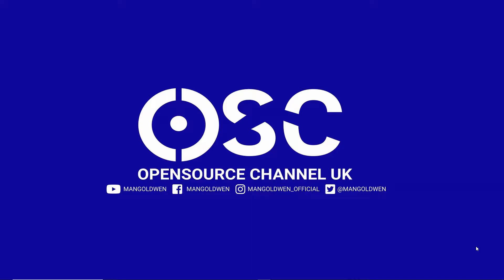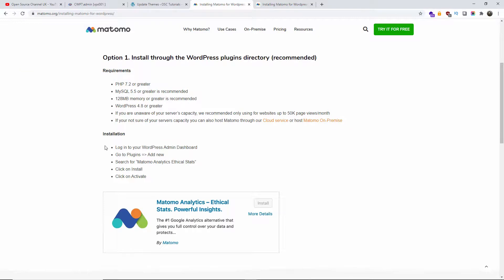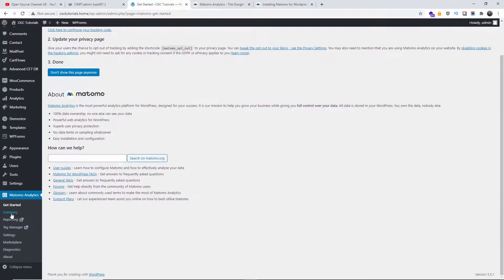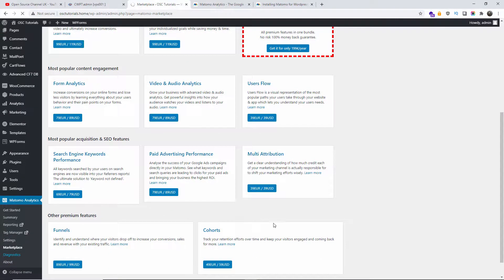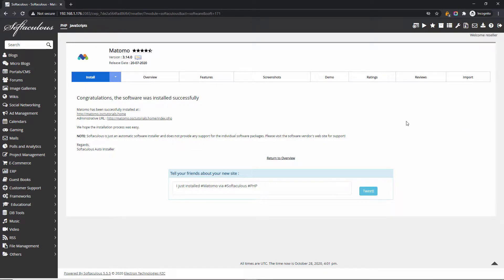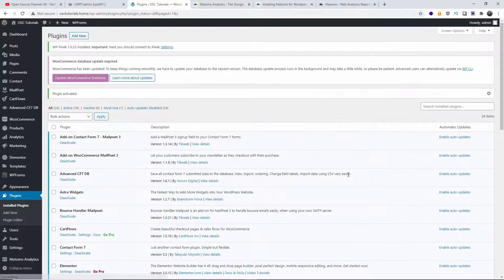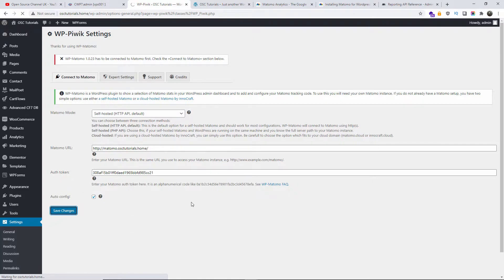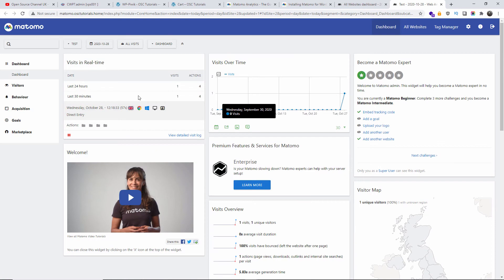Matomo Host your own analytics on Wordpress or as a Stand-Alone script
Google Analytics alternative that protects your data and your customers' privacy.

Take back control with Matomo – a powerful web analytics platform that gives you 100% data ownership.

ou could lose your customers’ trust and risk damaging your reputation if people learn their data is used for Google’s “own purposes”.

By choosing the ethical alternative, Matomo, you won’t make privacy sacrifices or compromise your site. You can even use Matomo without needing to ask for consent.